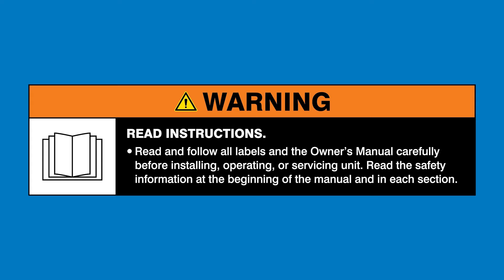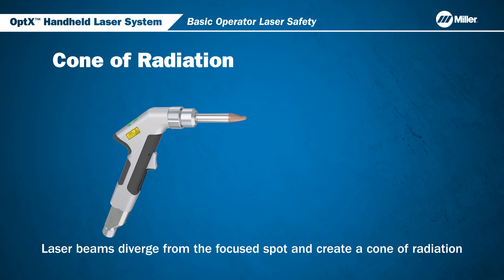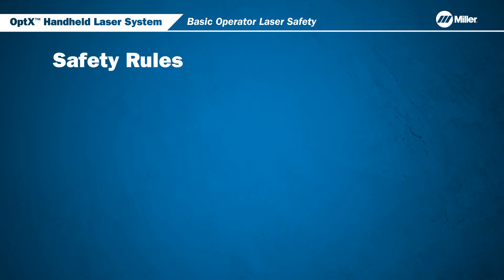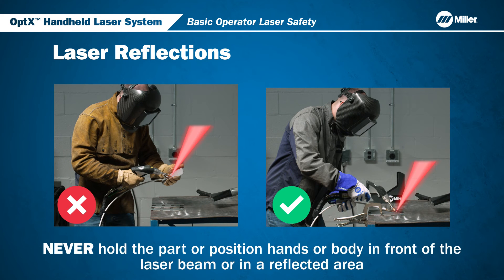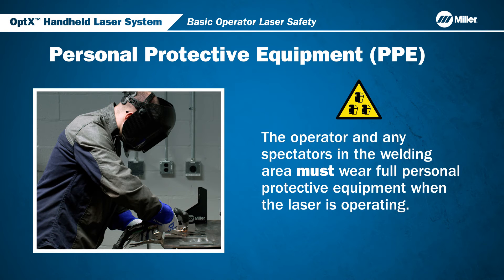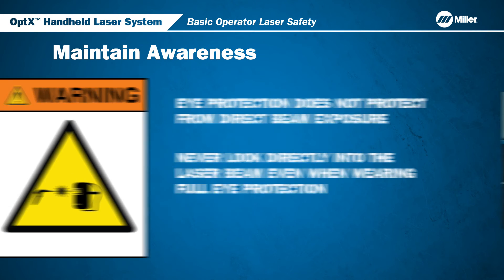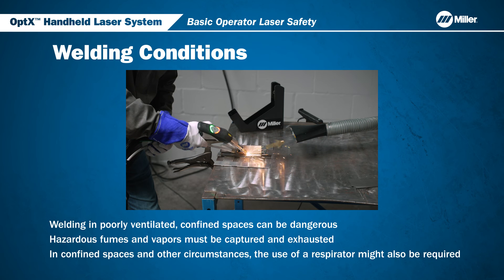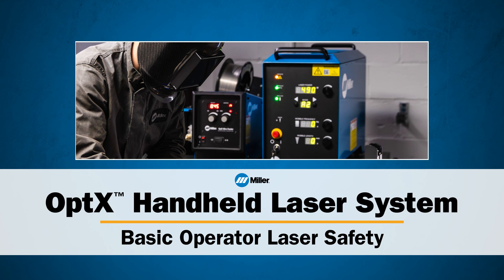OptX™ Basic Operator Laser Safety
Learn more about the OptX™ Handheld Laser Welder, the basic safety requirements, and operating information.